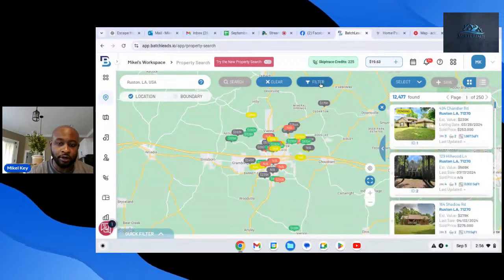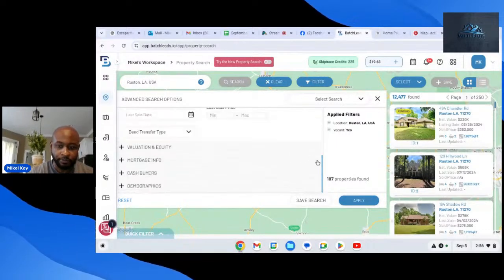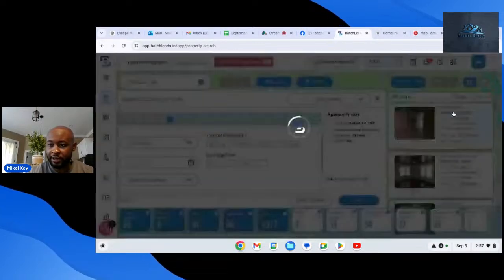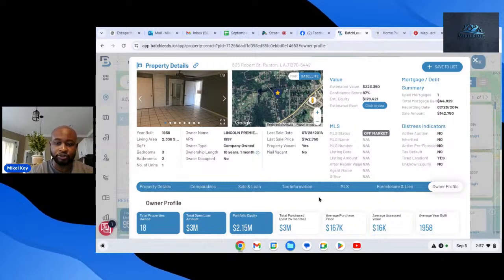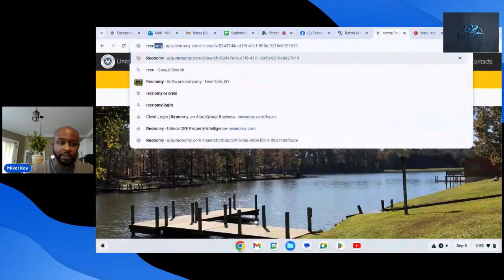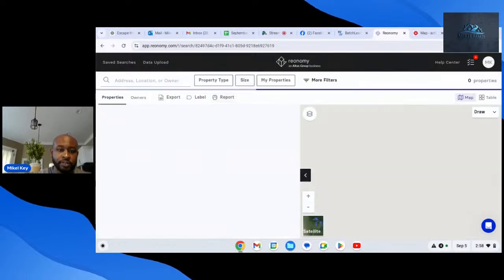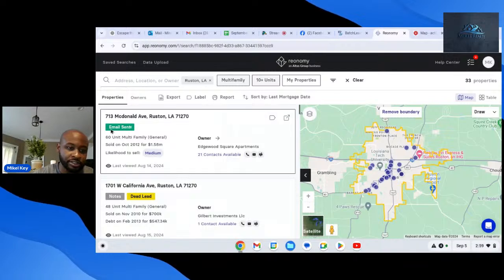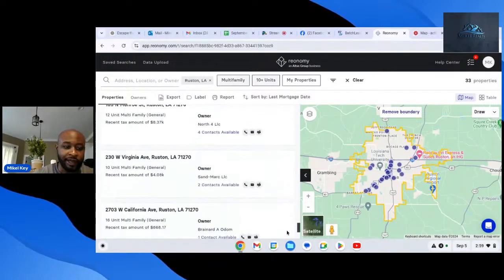"💸 Unlock the Secrets to Finding Million Dollar Real Estate Deals! 🏡💰"